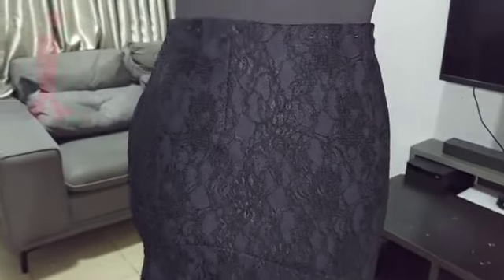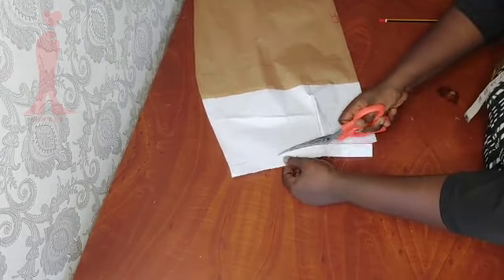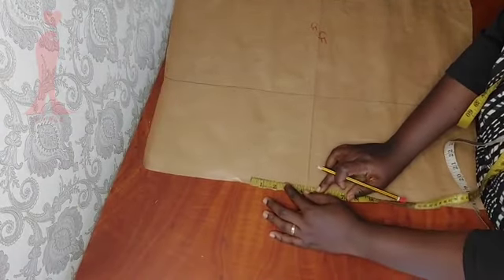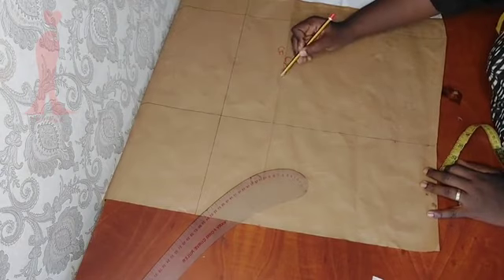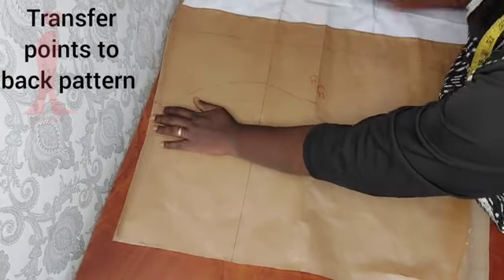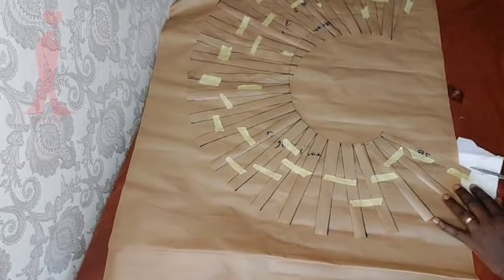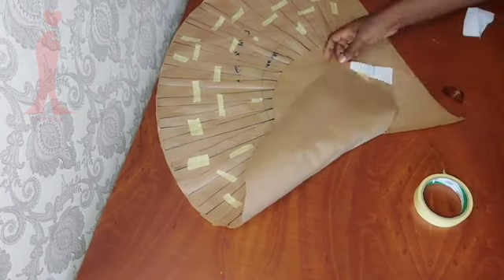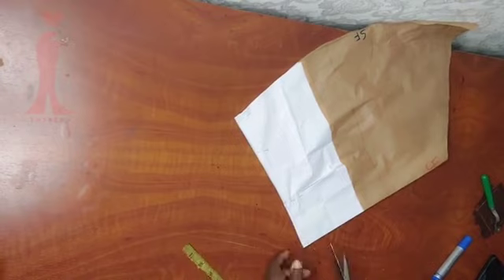How to make an asymmetric skirt with a balanced/unbalanced hem